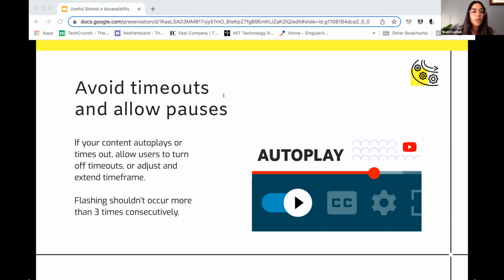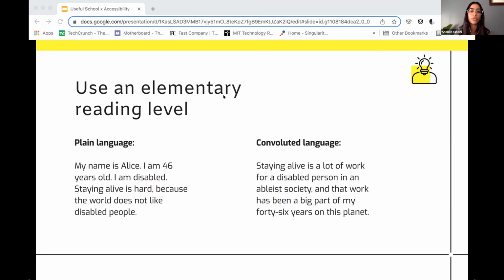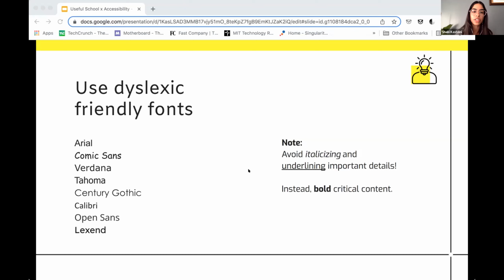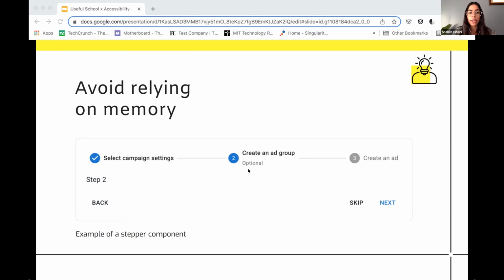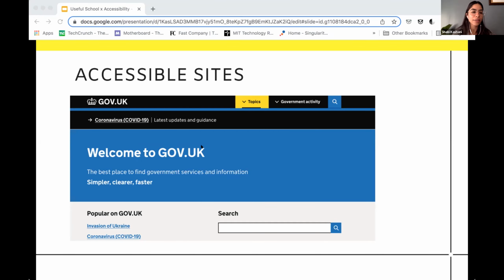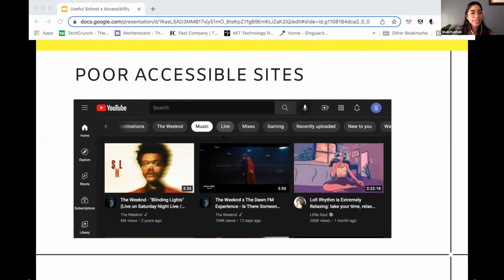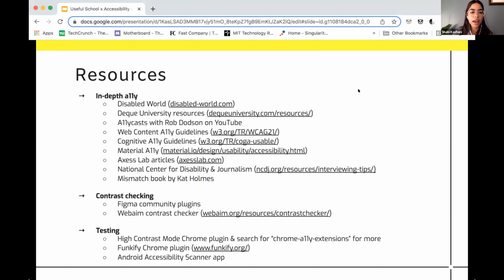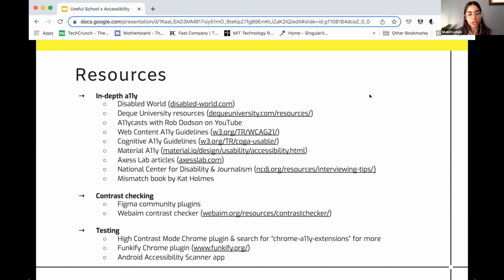Accessibility UX Design Training (Part 4)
Learn about the needs of people with disabilities, common assistive technologies, and accessibility UX best practices and principles for designing inclusive experiences.